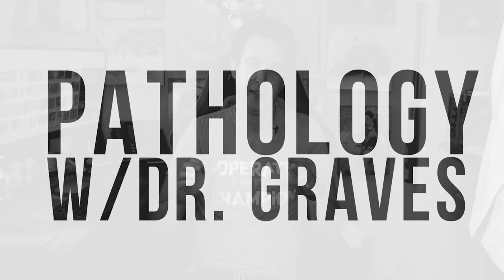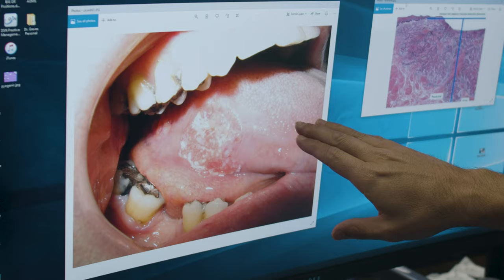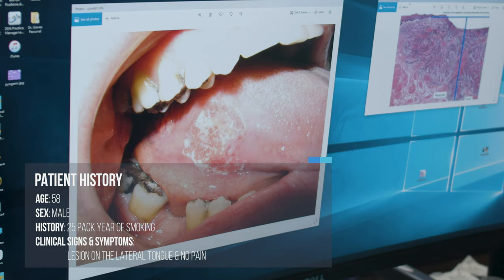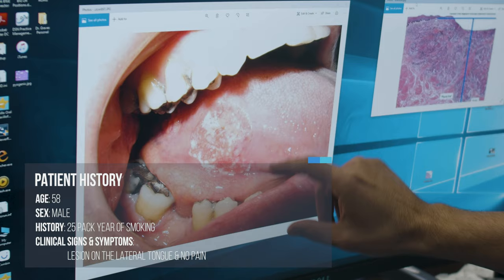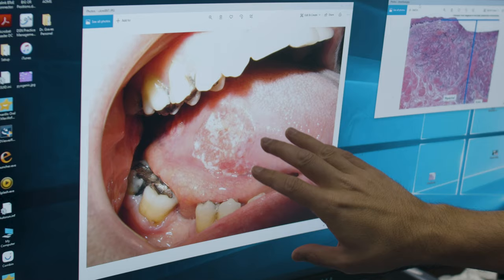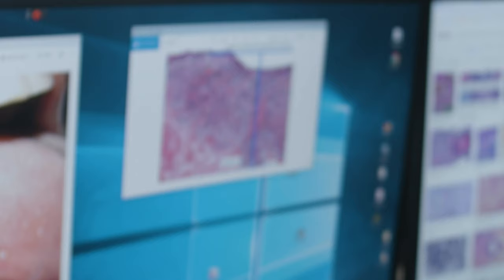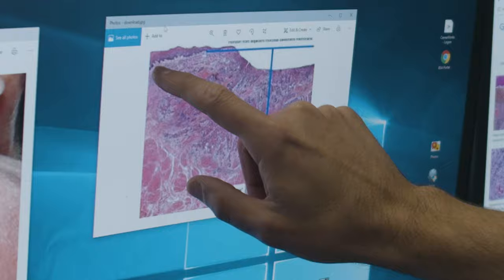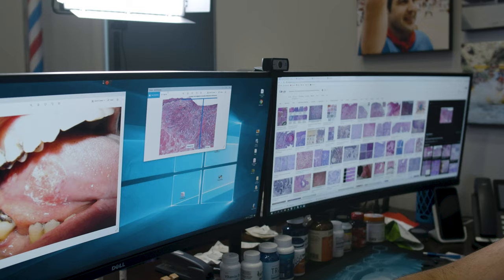Tongue Lesion [PART 1] [Pathology w/ Dr. Graves]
What is this Lesion?!